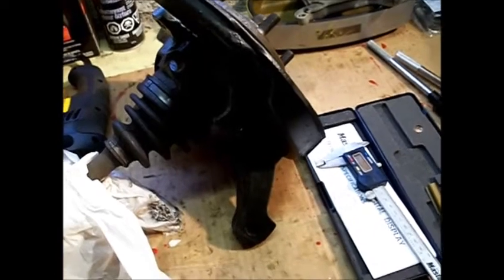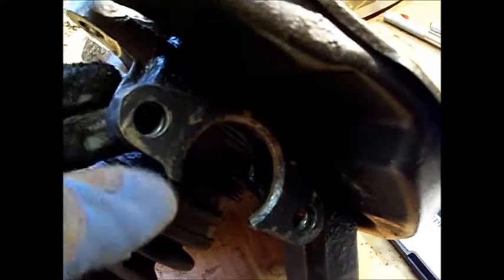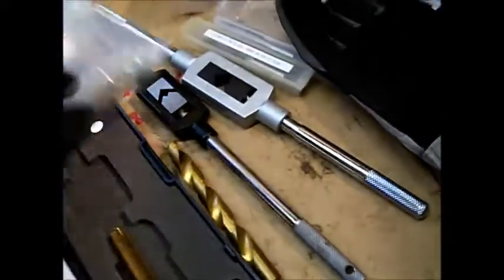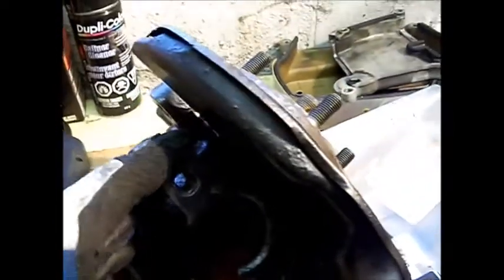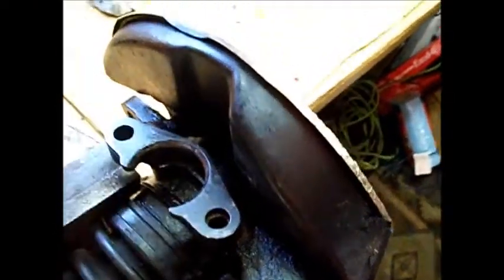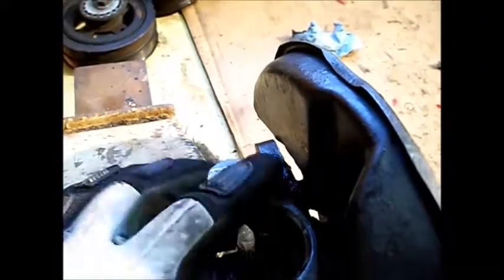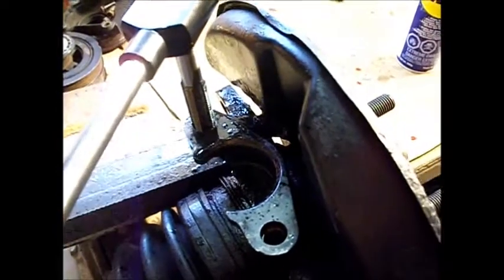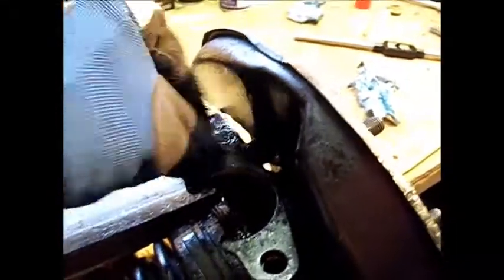repair a stripped thread during car maintenance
Short tutorial on how to use a tap set to re-thread a stripped bolt hole when performing repairs/maintenance on your car.

Items needed: Tap set, tap wrench, drill bits/drill, tap oil or WD-40, vice